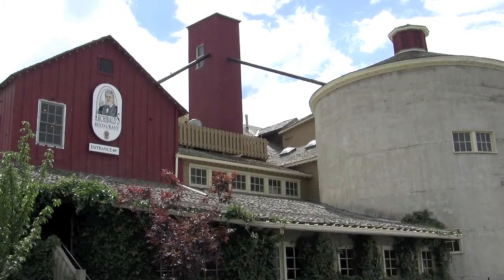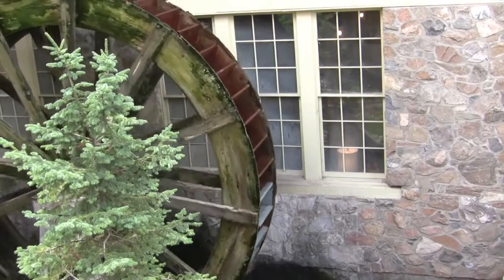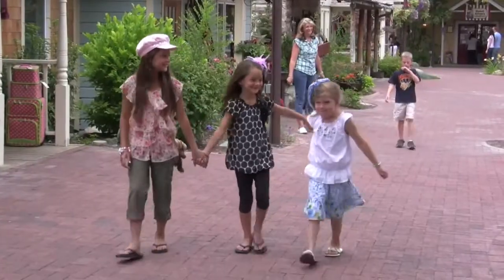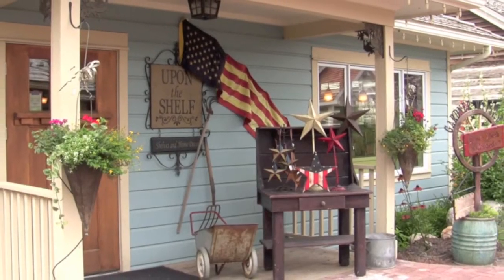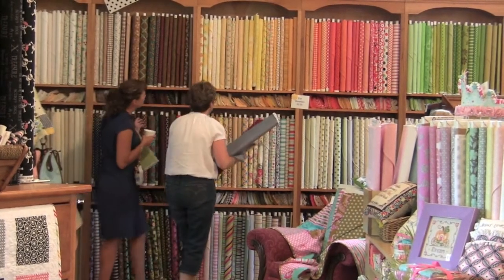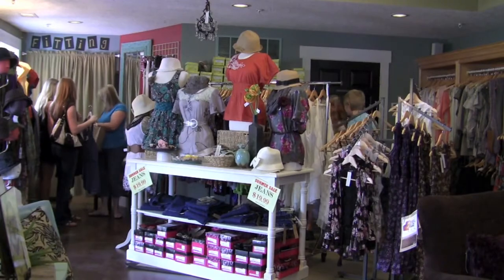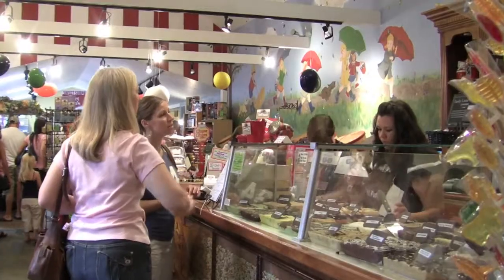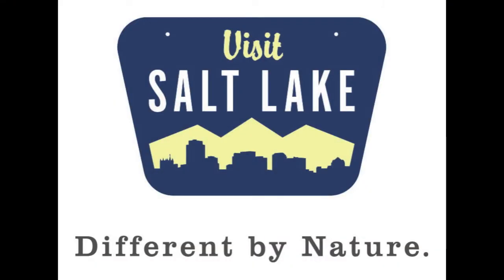Gardner Village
Laura Barnes of Visit Salt Lake takes you to Gardner Village. Here you can stroll brick-lined pathways and discover retail specialty shops and restaurants surrounding the historic Gardner Mill. You'll enjoy a leisurely-paced setting milling around Utah's rich cultural shopping, dining, and historic experience.

***On Aug. 7, 2011, the Utah Transit Authority will be opening a new TRAX station located at 1127 West 7800 South, right by Gardner Village. Accessibility has never been easier!